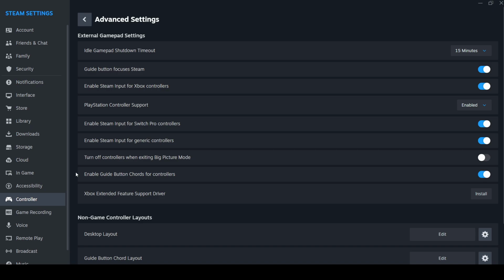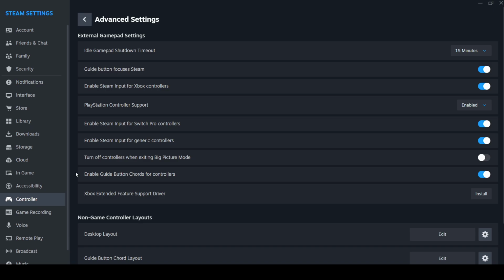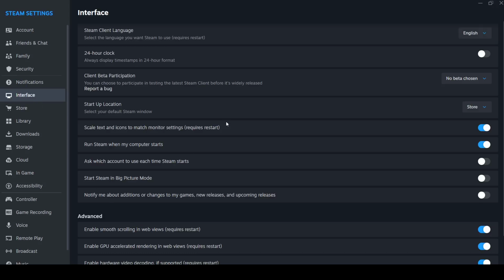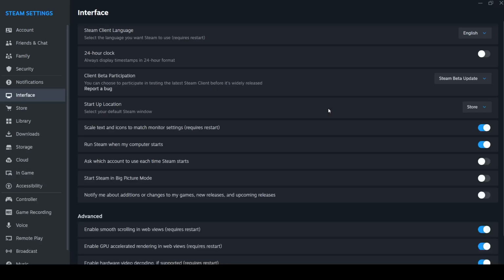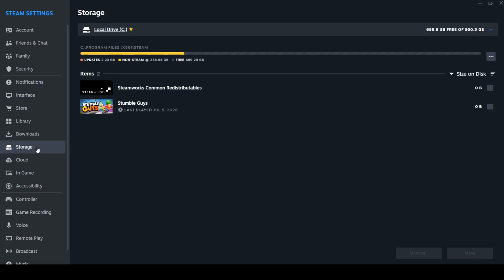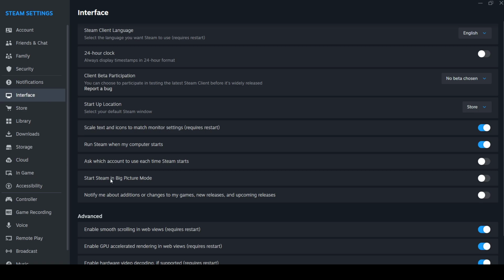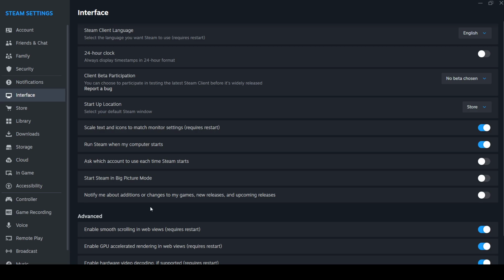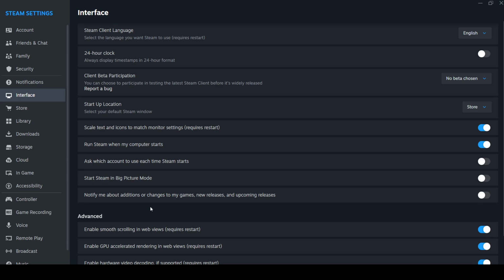How To Fix Black Screen & Stuck On Loading Screen On Steam (Full Guide 2026)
Is Steam showing a black screen or getting stuck on the loading screen? In this full 2026 guide, we show you how to troubleshoot startup issues and get the Steam client working normally again.

In this tutorial, you'll learn how to restart the Steam client, clear the Steam web browser cache, delete the HTML cache, update Steam, and verify that your internet connection is working properly. We also explain how corrupted cache files, outdated graphics drivers, compatibility settings, and software conflicts can cause Steam to display a black screen or freeze during startup.

You'll also learn how to run Steam as an administrator, disable hardware acceleration where applicable, check your firewall and antivirus settings, repair corrupted Steam files, and reinstall the Steam client without losing your installed games when necessary. Additionally, we cover common issues such as Steam freezing at startup, blank windows, endless loading screens, login problems, display scaling issues, and the best troubleshooting methods to restore normal operation.

Whether Steam won't launch, displays only a black screen, or gets stuck loading indefinitely, this guide provides the latest 2026 steps to fix the problem quickly and effectively.